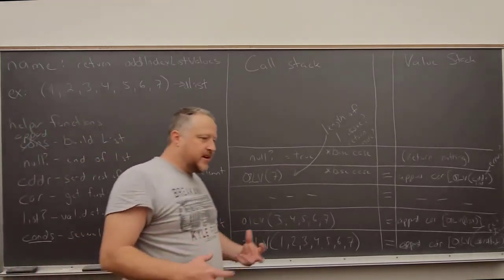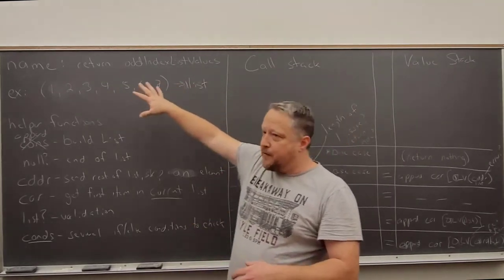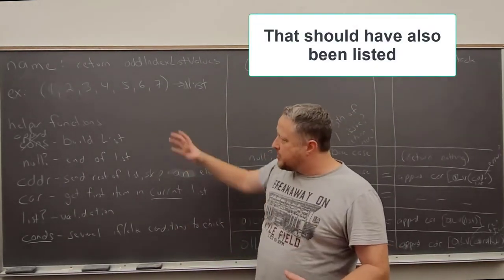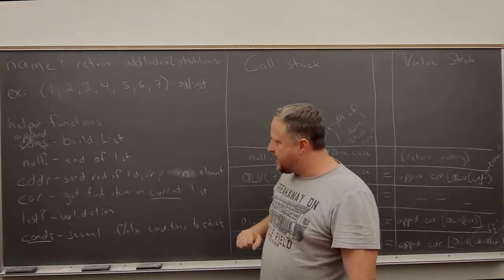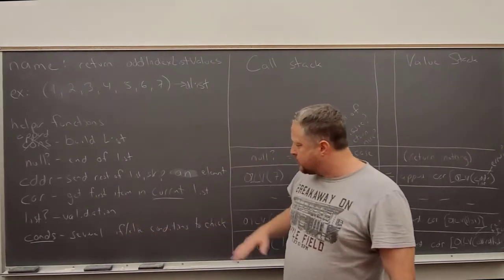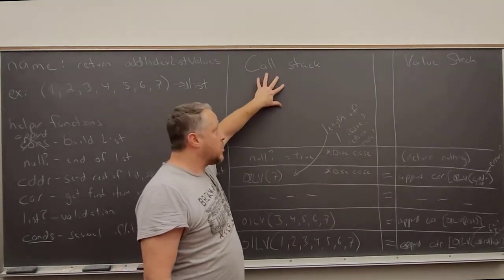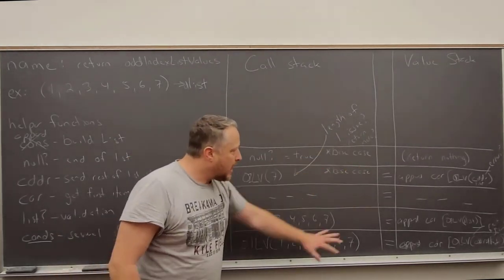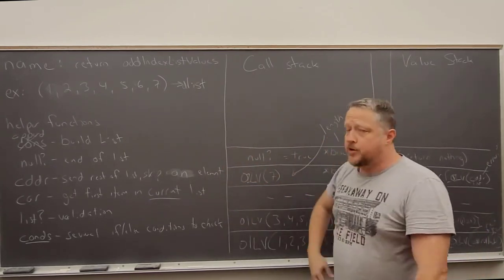26 Setting up for List Recursion in Scheme